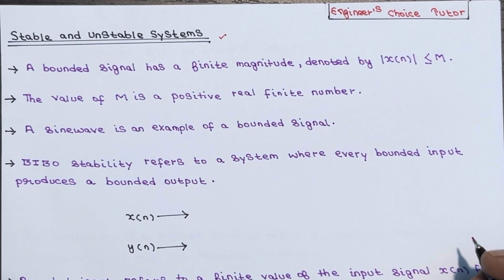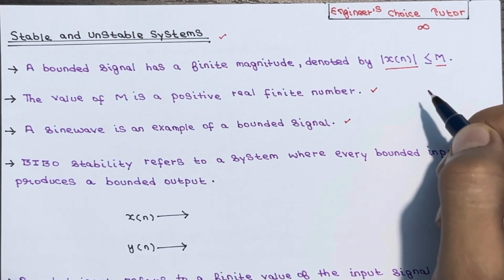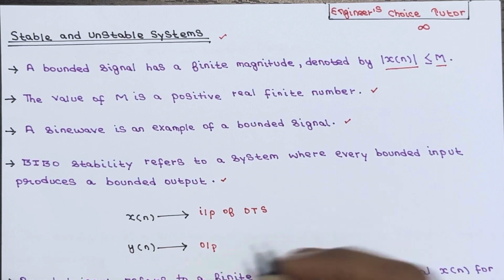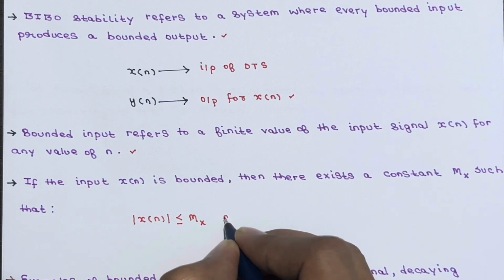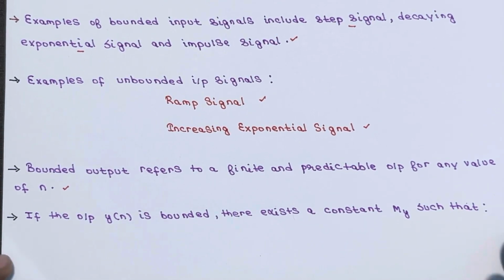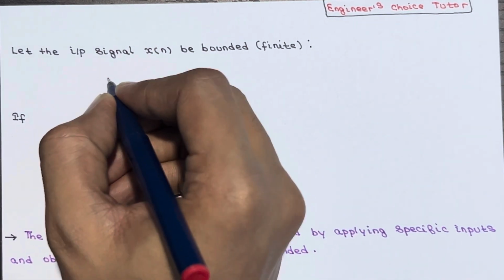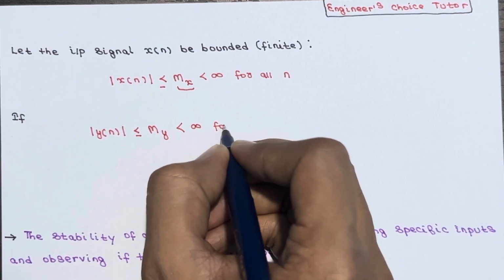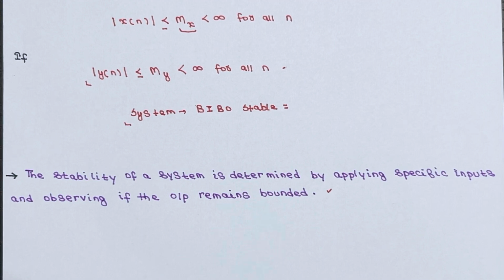Stable and Unstable System | Lecture-51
During the lecture, the topics of stable systems and unstable systems were covered, focusing on digital signal processing and electronics engineering. The lecture was part of a series of lectures on DSP and EC.